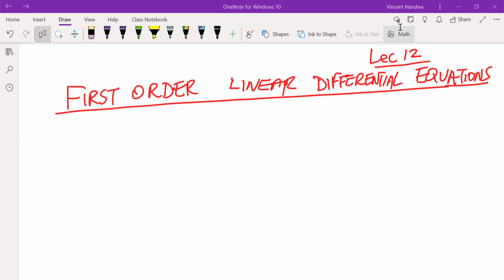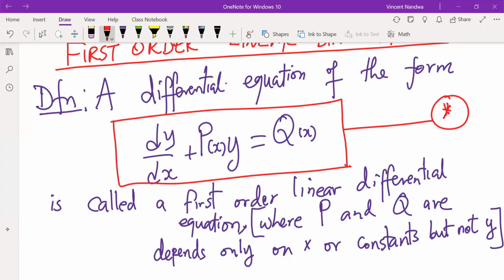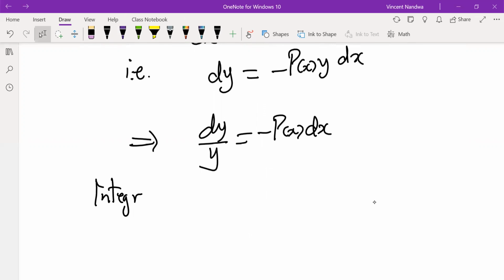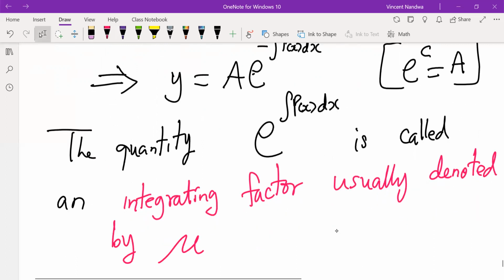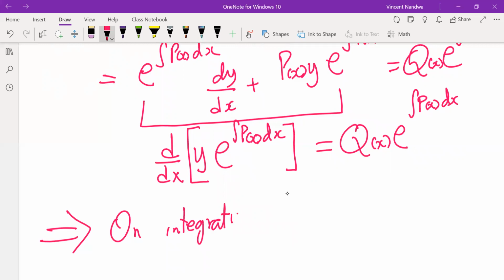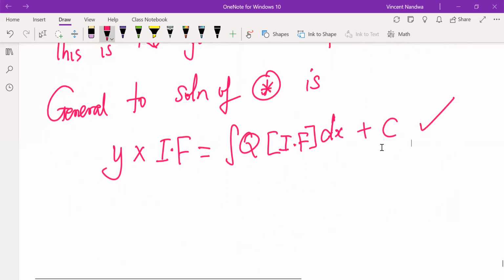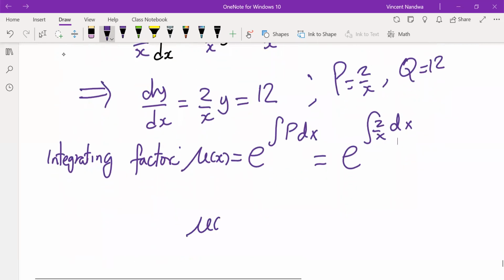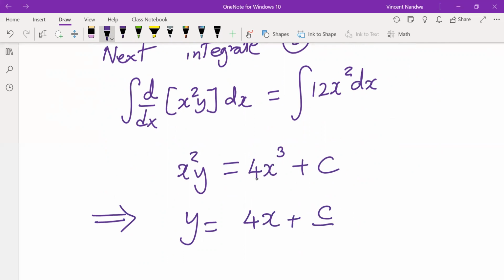Lec 12 - First Order Linear Differential Equations